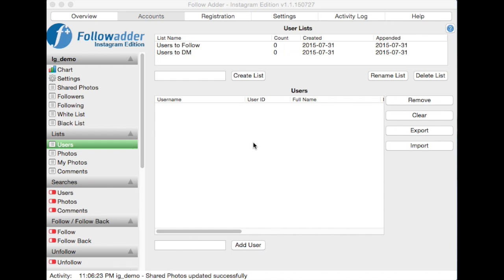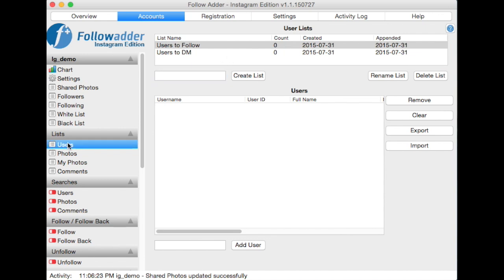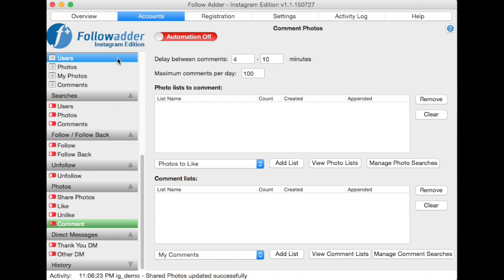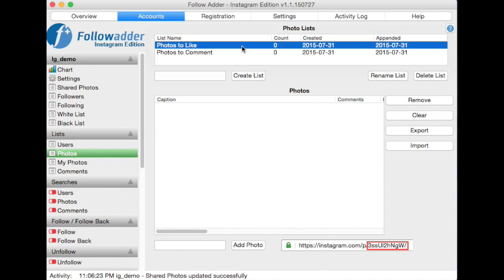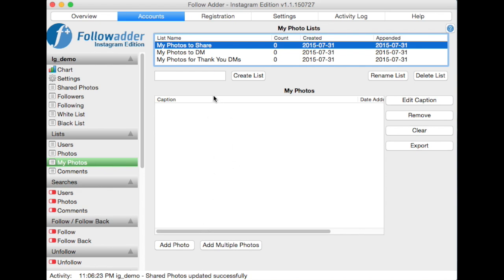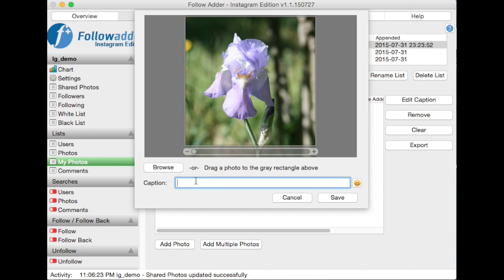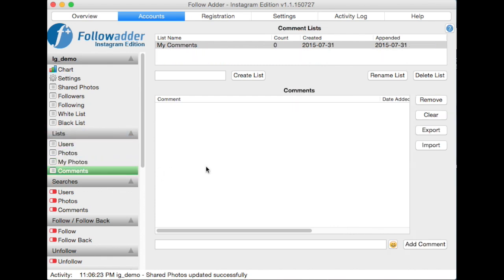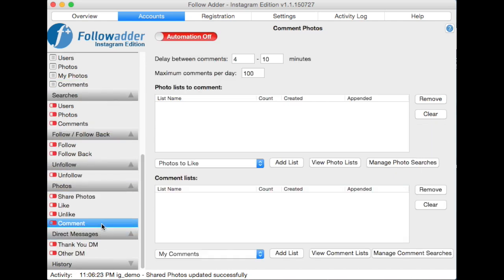Follow Adder - Instagram - List Management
for more information.